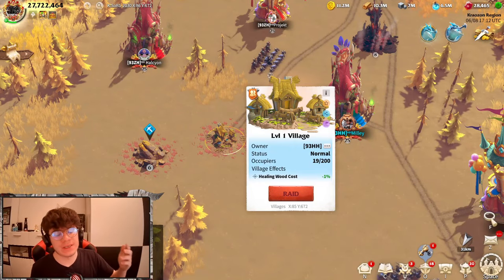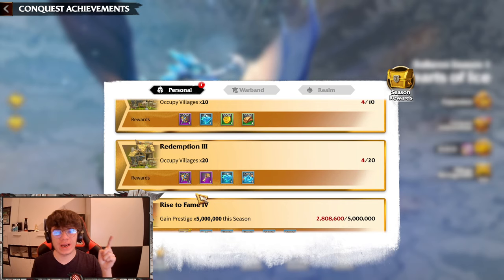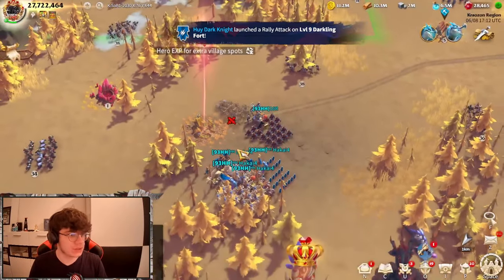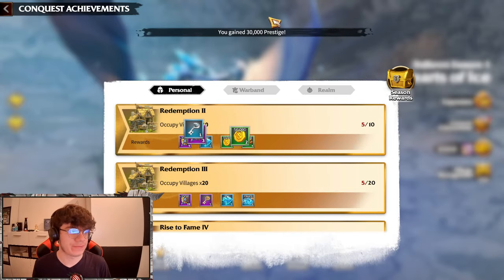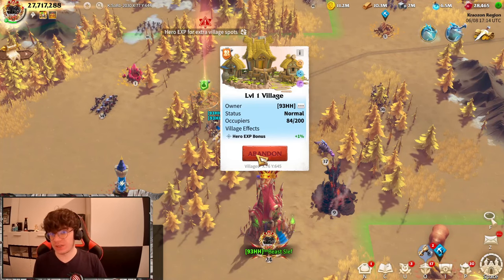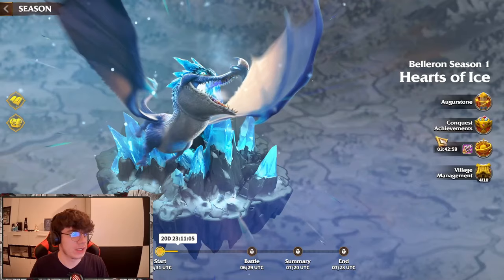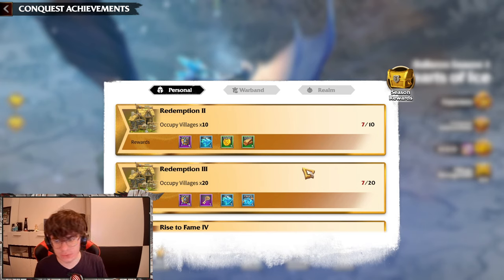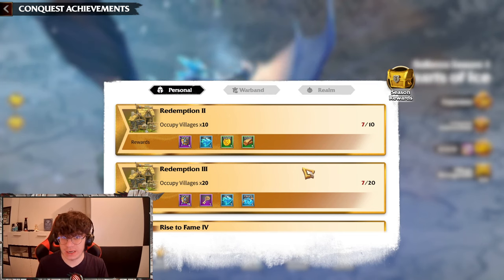How to HACK the new Village KVK REWARDS!! Call of Dragons Hack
In todays Video, I show you how to get the KVK Village Task fast done with a simple and small hack!

🎶 Music
► Youtube Studio